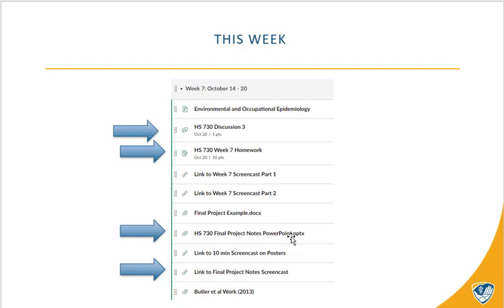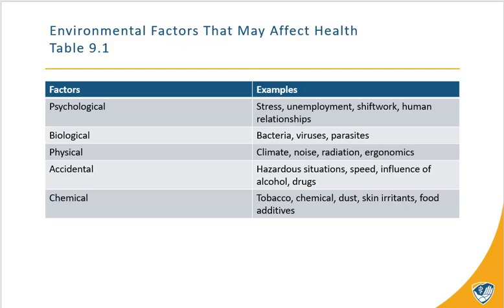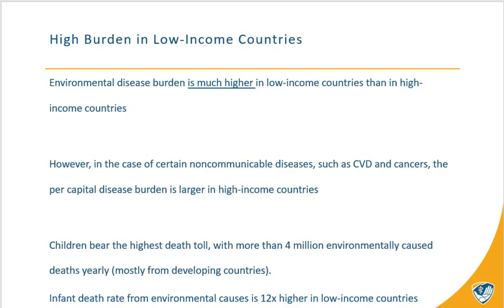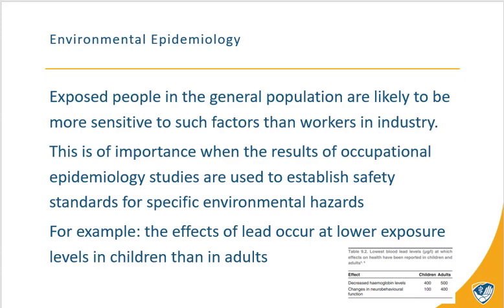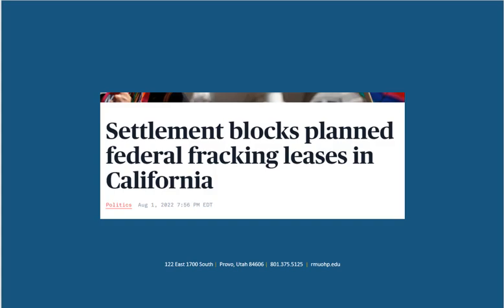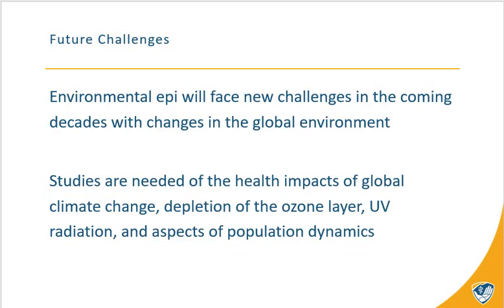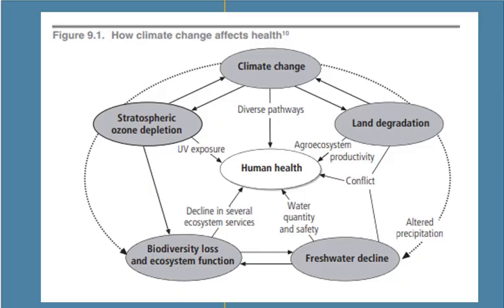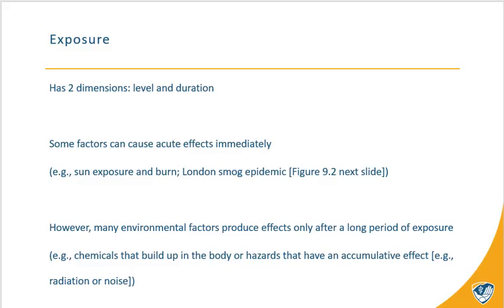HS 730 Screencast 7.1 2024